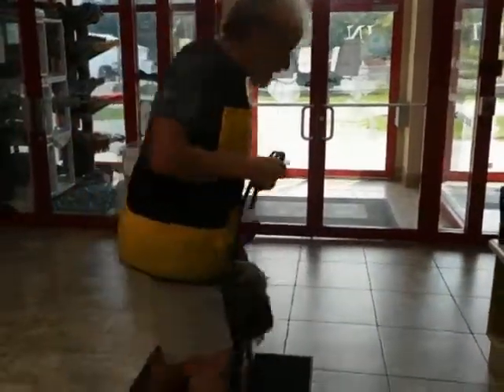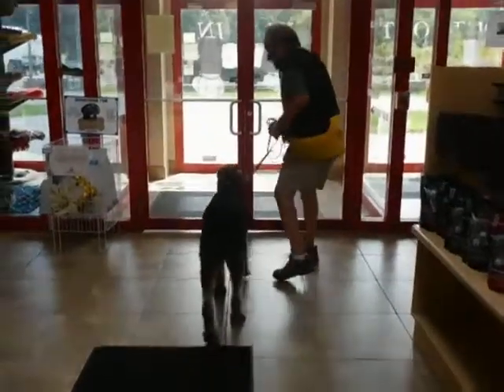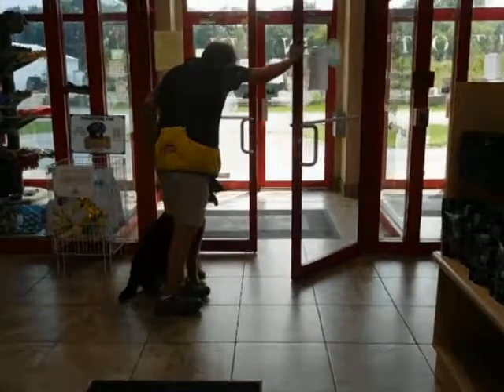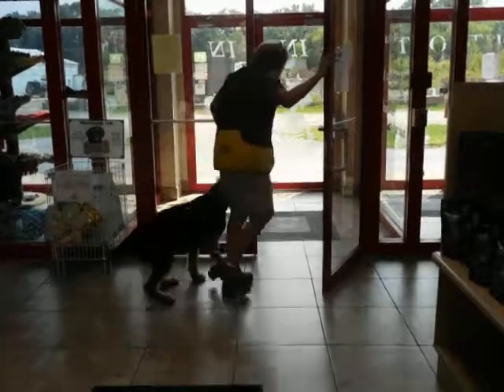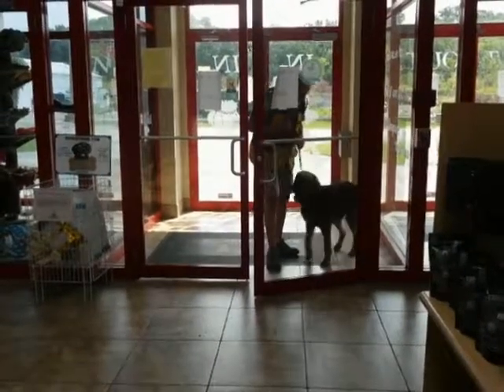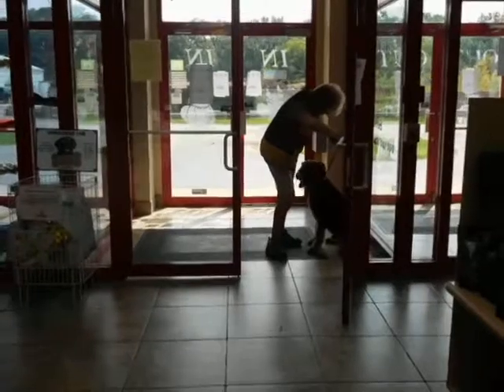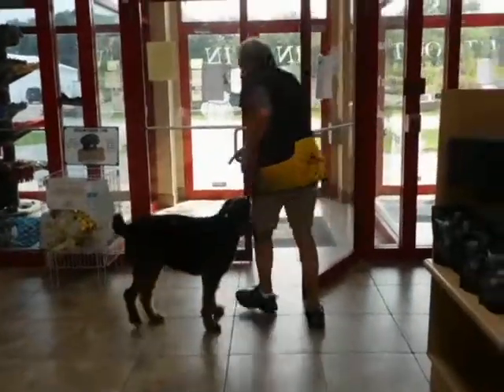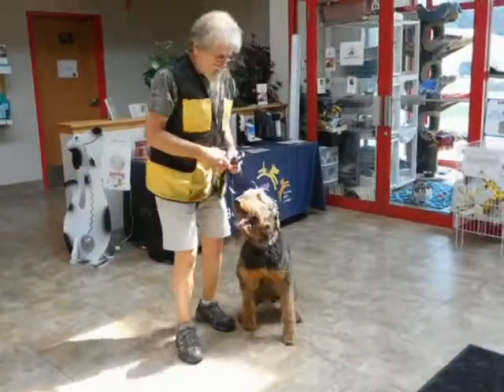Allan Ross Dog Training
Ranger S. is an 8.2 year old recently rescued Airedale in Board and Train as he waits for his forever home.  Here we demonstrate getting a dog safely through a door hinged on the right then on the left.